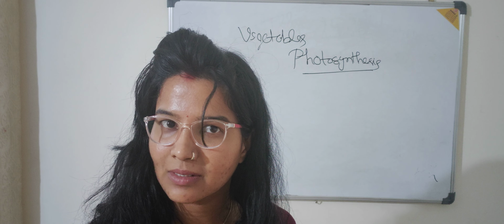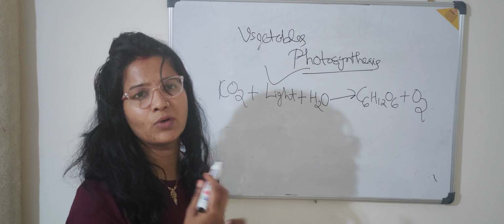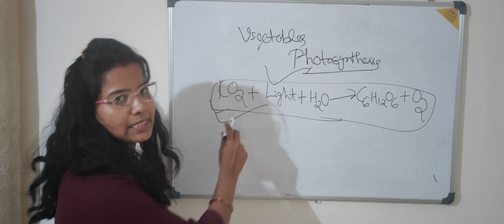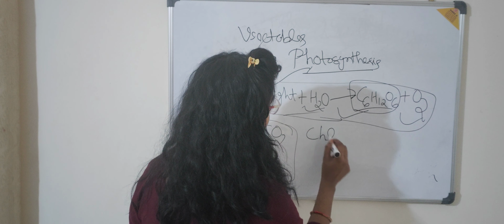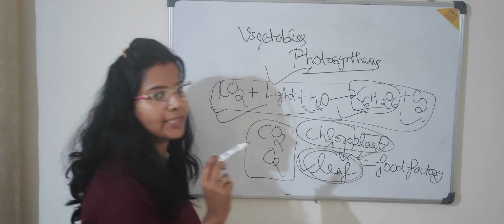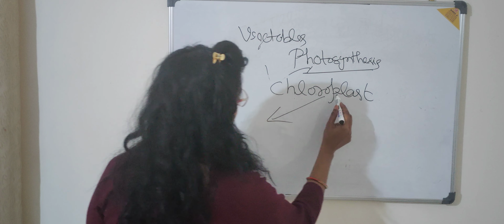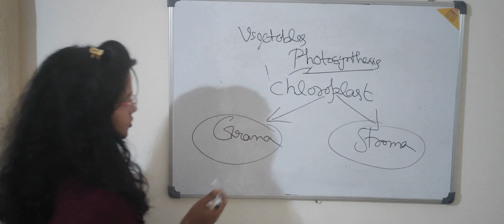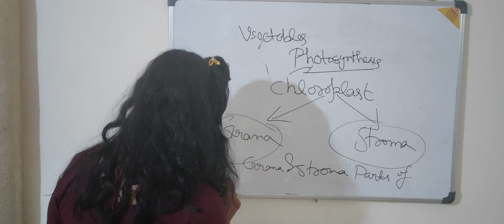Understand Photosynthesis in simplified way.